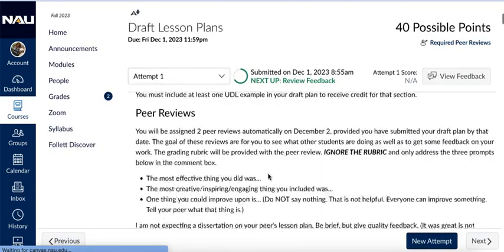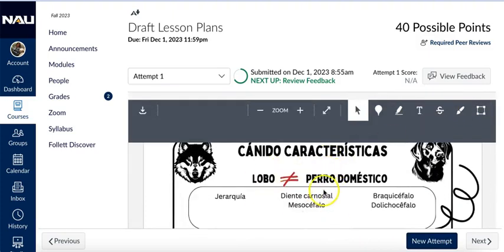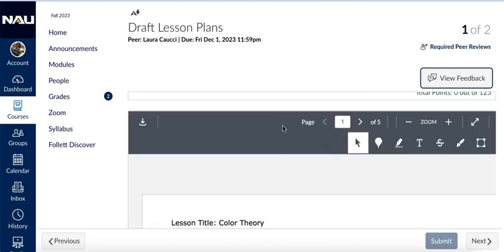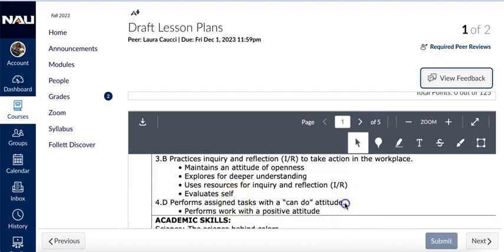Peer%20Review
How to do peer reviews (annotations) on Canvas